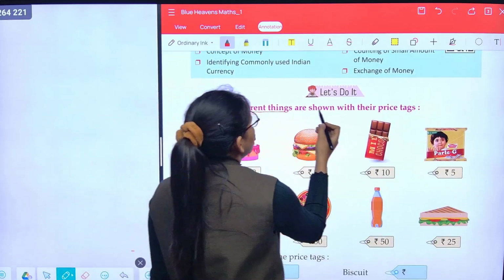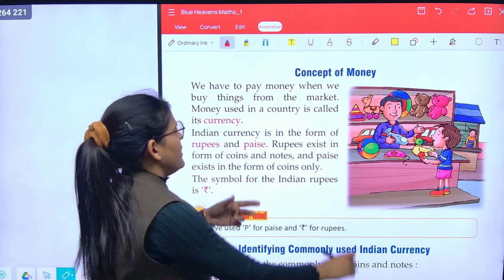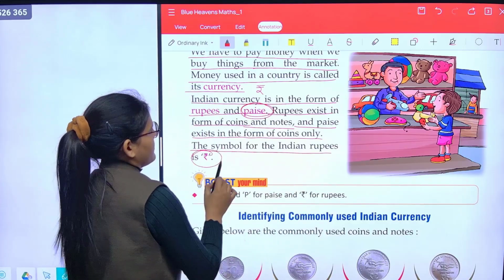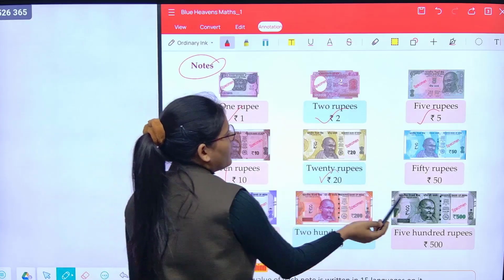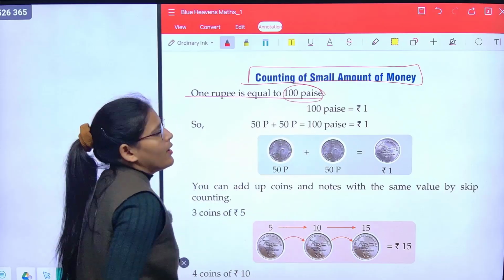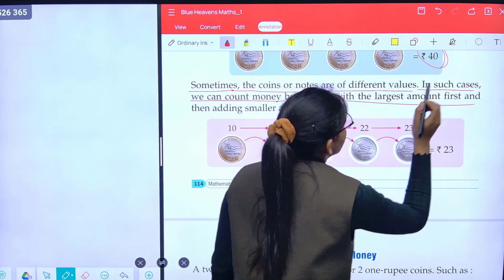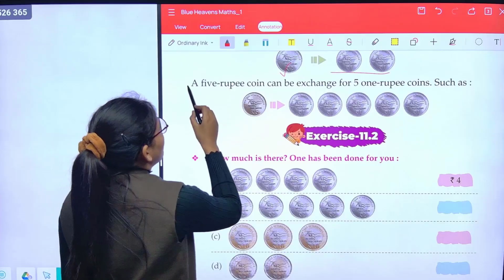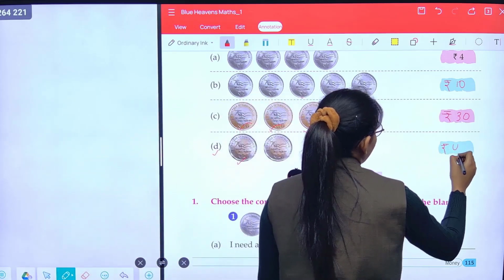Math 1 ch 11